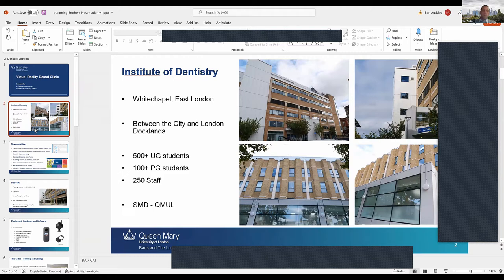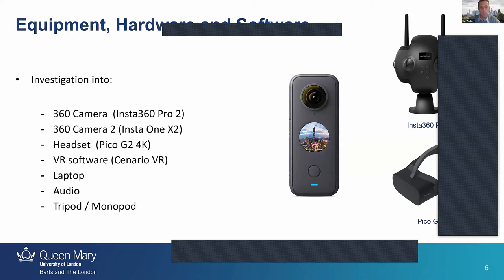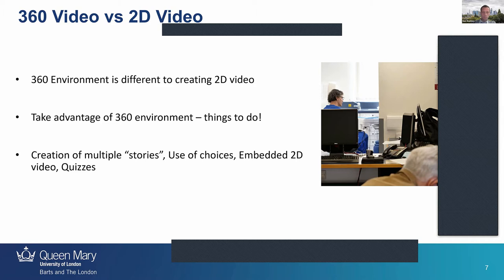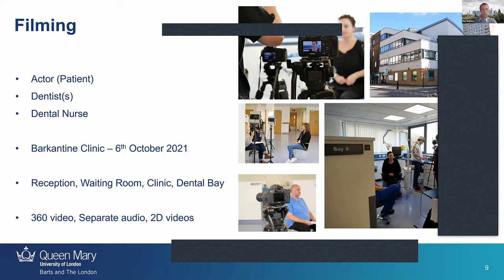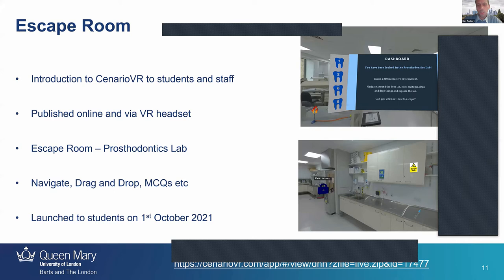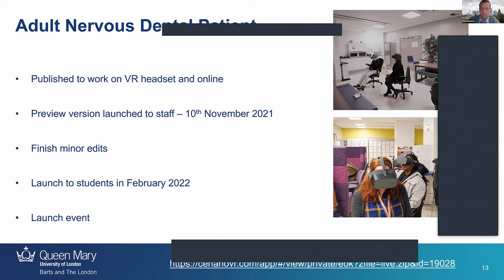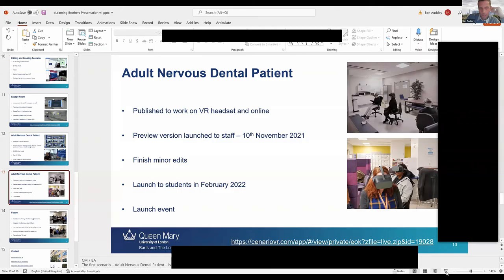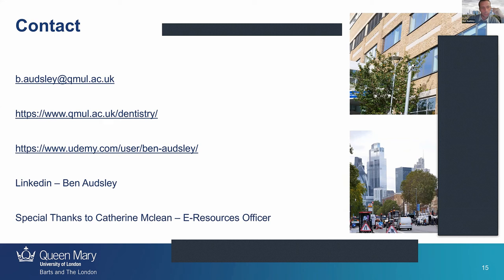Day 4: VR - Creating a Virtual Reality Dental Clinic using CenarioVR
eLearning Brothers Virtual User Conference

Our Electronic Resources department is always striving to find new and innovative ways of teaching our students, when we came across CenarioVR, and an idea was born - a virtual reality clinic, consisting of reception area, clinical bays, each containing a different clinical scenario; consultation rooms, containing patient and dentist communication skills scenarios; and other areas of the dental surgery dedicated to training on decontamination, use of dental instruments, clinical dental bay setups and handwashing etc.  This presentation will guide you through the process and journey of the creation of our first dental scenario - "An adult nervous patient walks into a dental clinic", as well as how the technology was introduced to our students via an interactive escape room - can you escape from our prosthodontics lab?

Presented by Ben Audsley, Institute of Dentistry, Queen Mary University of London